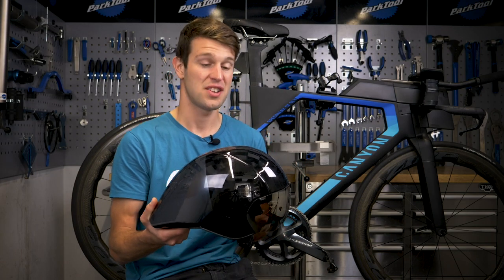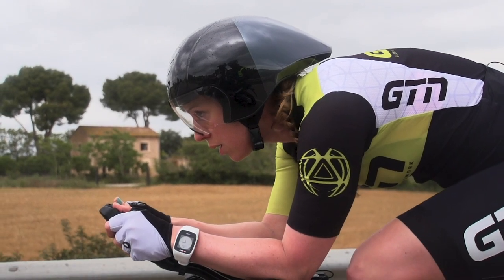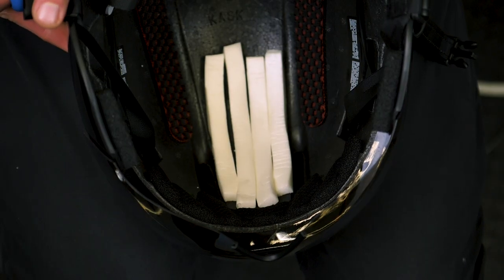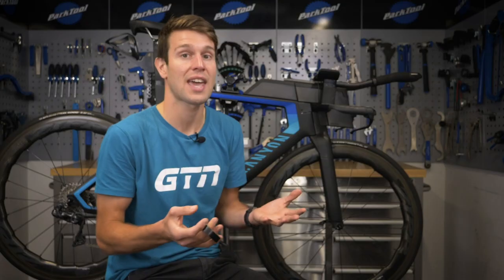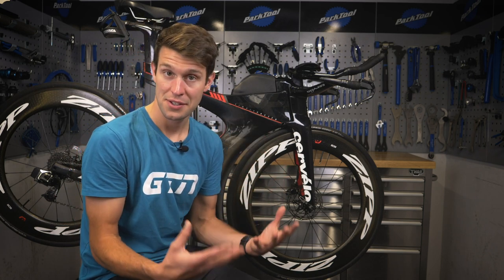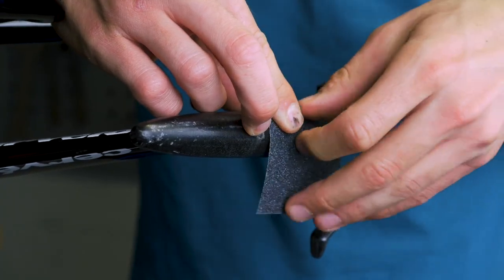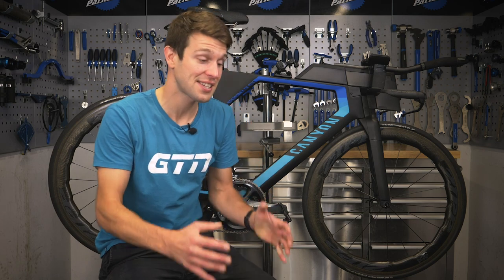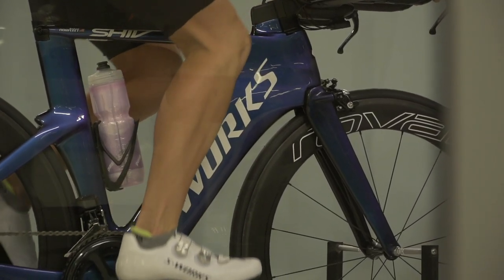7 Aero Hacks To Cycle Faster | Smash Your Next Triathlon Bike Leg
Being aerodynamic and saving watts on the bike doesn’t always need to cost a lot so here are Mark's top aero hacks to smash your next time trial!

To go faster, you can spend a lot of money on a new aerodynamic triathlon bike... but you don't have to! In this video, Mark explains his top 7 aero hacks that will save you valuable watts on race day without breaking the bank.

If you'd like to contribute captions and video info in your language, here's the

📹 DIY Triathlon Race Belt For £2 | How To Make Your Own Aero Number Belt

Hip Hop Bed 2 v2 9min edit
Coffee And Unicorns - Henyao